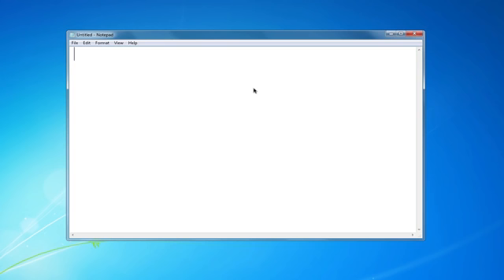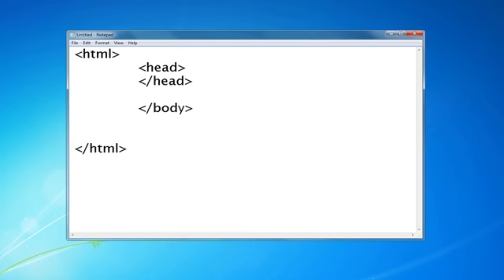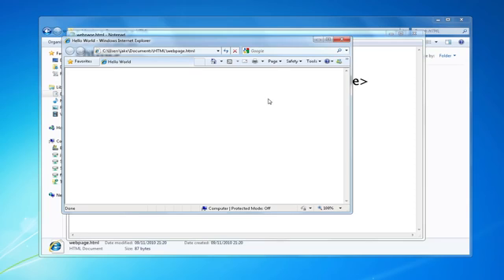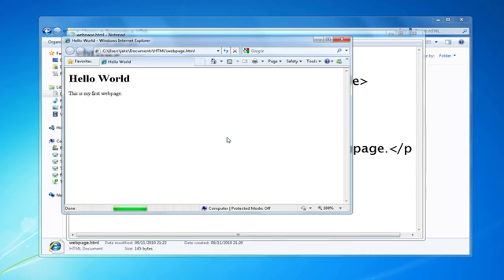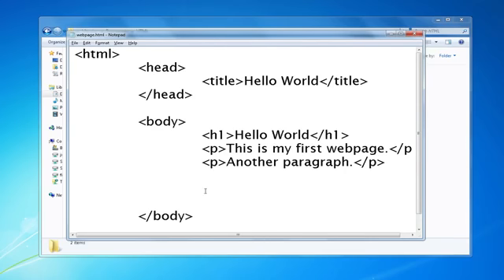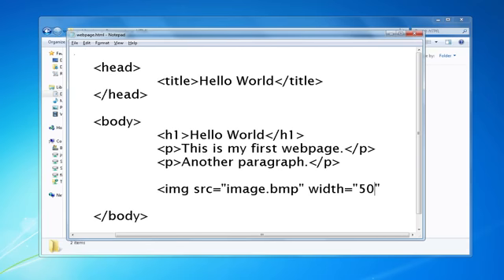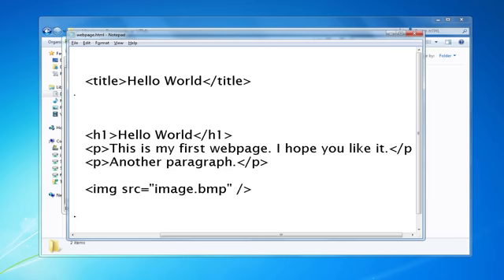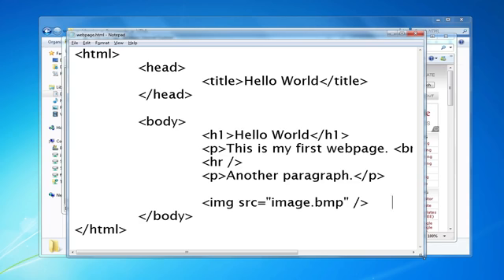Learn HTML in 12 Minutes [FIRST Tutorual]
html , web design, (Beschrijving) , http:://